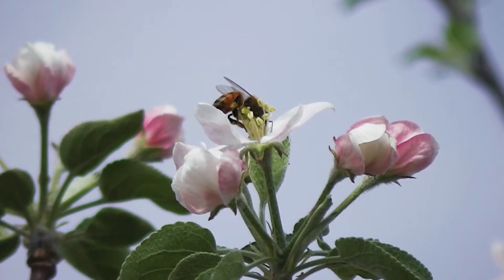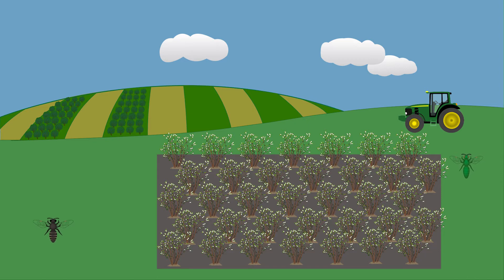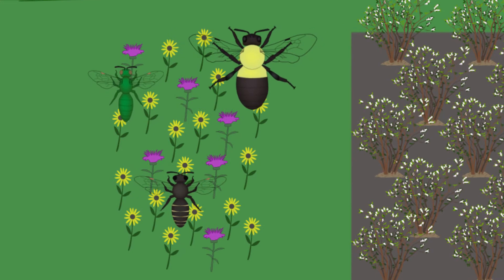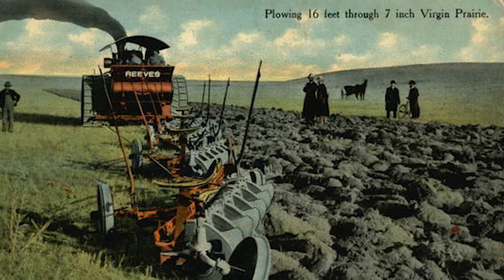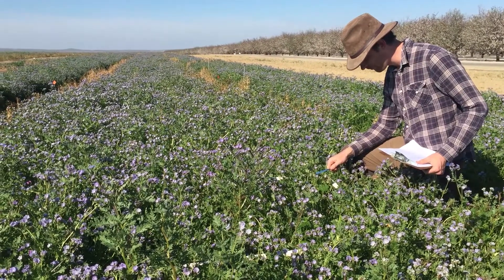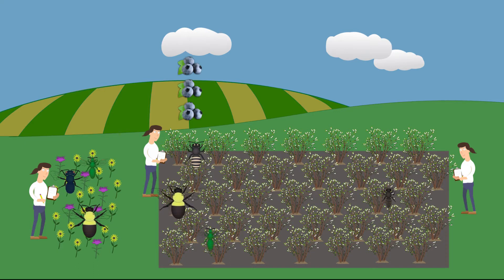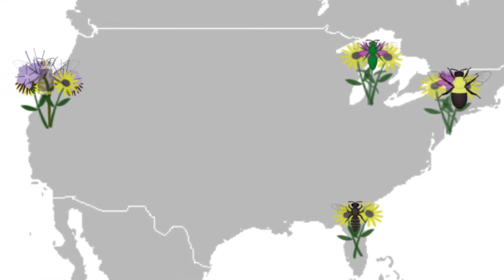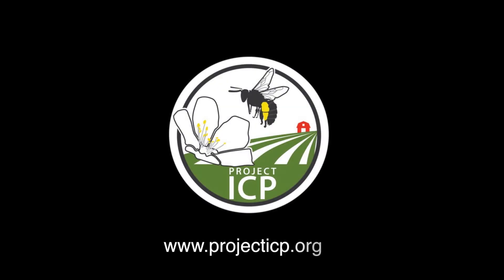Benefits of Planting Flowers for Bees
How can we help bees and ensure that farmers continue to get consistent, reliable pollination? This video explores one solution - adding wildflowers to field edges. Planting flowers, especially before and after crops bloom, is a key way in which farmers can ensure their crop pollinators stay healthy.

To learn more about wildflowers to support crop pollinators and our USDA-NIFA Specialty Crop Research Initiative funded research project,

-- REFERENCES --
-- Koh et al. 2015. Modeling the status, trends, and impacts of wild bee abundance in the United States. PNAS. 113:1
-- Blaauw and Isaacs. 2014. Flower plantings increase wild bee abundance and the pollination services provided to a pollination-dependent crop. Journal of Applied Ecology. 51:4
-- Scheper et al. 2013. Environmental factors driving the effectiveness of European agri-environmental measures in mitigating pollinator loss – a meta-analysis. Ecology Letters. 16:7.
-- Kleijn et al. 2015. Delivery of crop pollination services is an insufficient argument for wild pollinator conservation. Nature Communications. 7414.
-- Williams et al. 2015. Native wildflower plantings support wild bee abundance and diversity in agricultural landscapes across the United States. Ecological Applications. 25:8

-- CREDITS --
This research is supported by the USDA-NIFA Specialty Crop Research Initiative Coordinated Agricultural Project (Award #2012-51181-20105)

Video produced and edited by Emily May and Katharina Ullmann (The Xerces Society for Invertebrate Conservation)
Additional footage and stills from Logan Rowe (Michigan State University) and Brett Blaauw (Rutgers University)
Character modified from Matt Wilson template (mwmotion.tv)

Many thanks to our farm partners for allowing us to film on their properties.